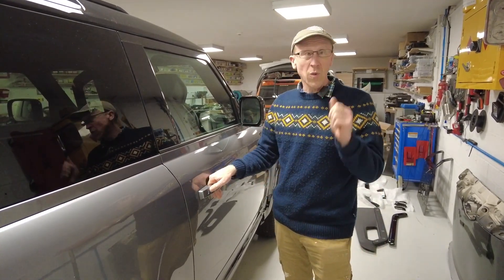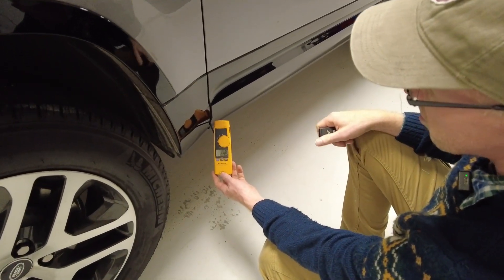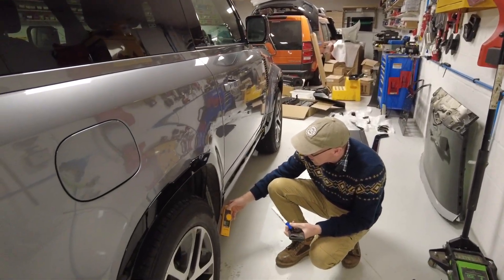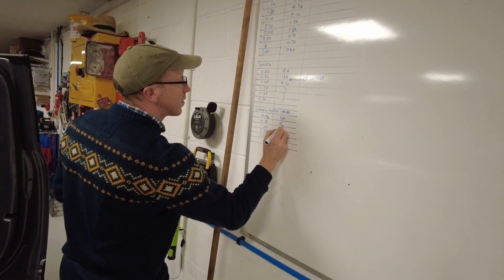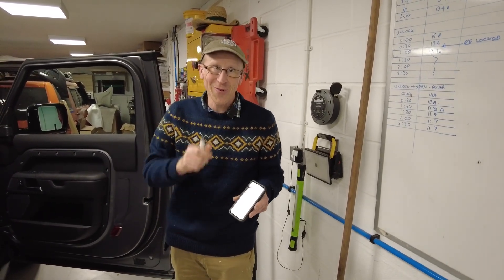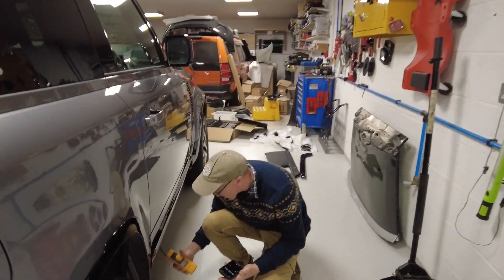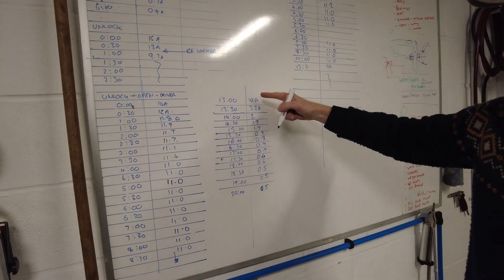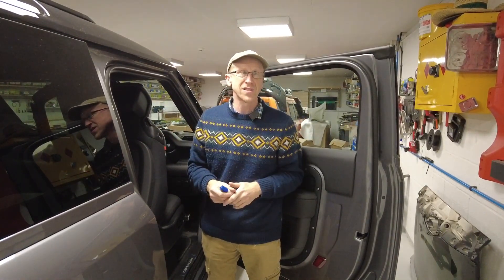Battery Drain Analysis on Land Rover Defender L663 90 - Low Battery Warning Problem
In this video we look at why we keep getting a low battery warning on our Land Rover Defender. We take out brand new Defender 90 and try and investigate the logic of the battery drain - why is it draining so much power ? where is the power going ?